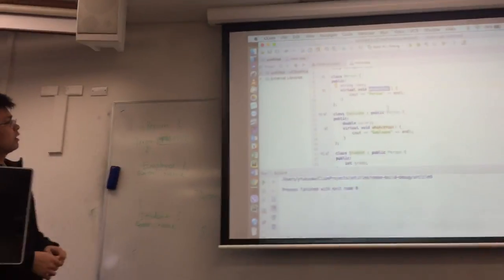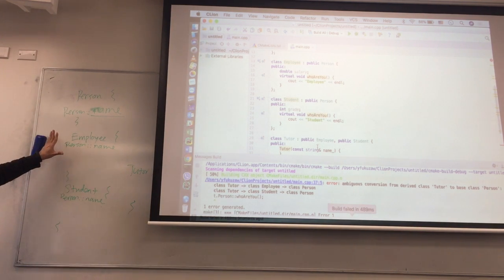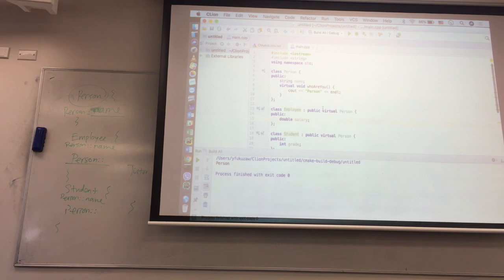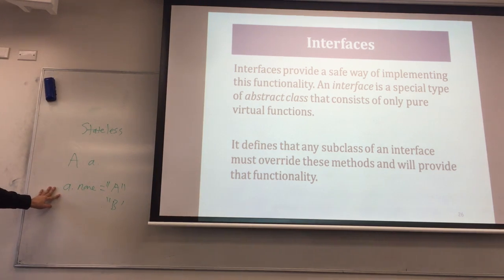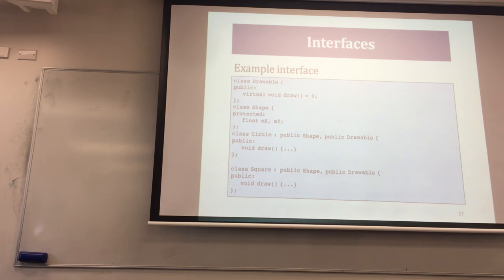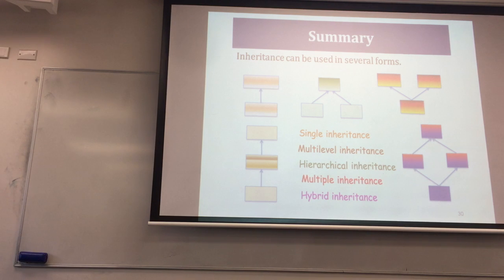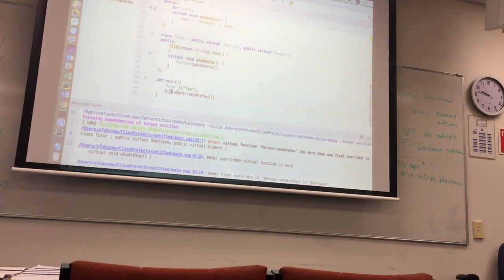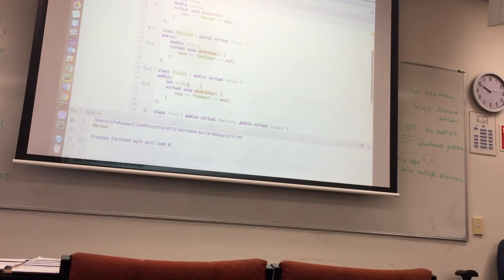Lecture19 Abstract Classes